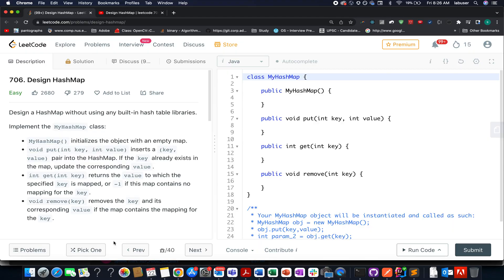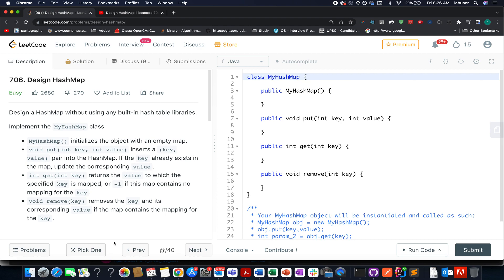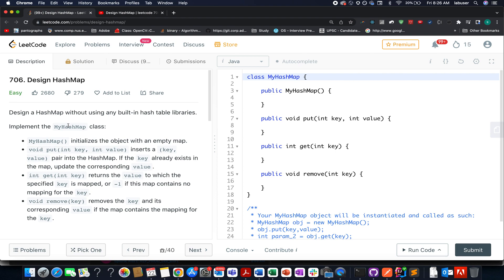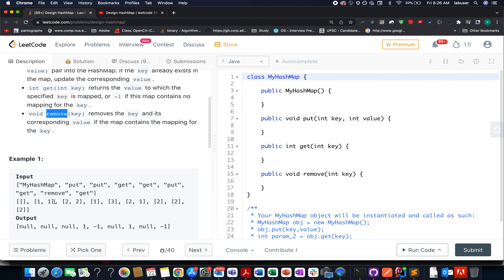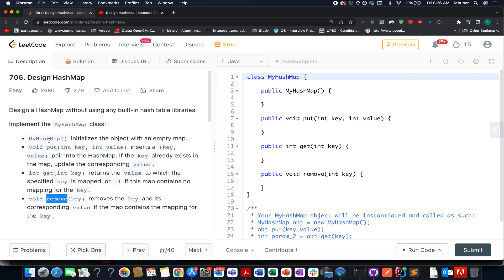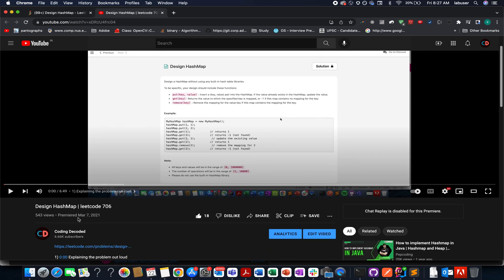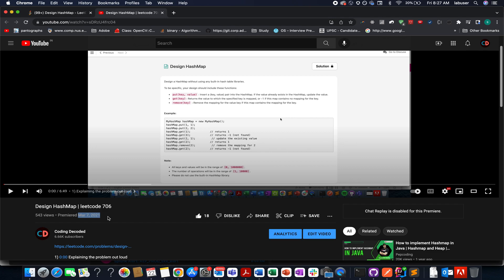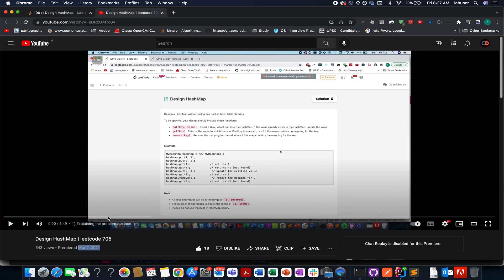Design HashMap | Leetcode 706 | Binary Search Tree 🔥🔥 | Live coding session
Here is the solution to "Design HashMap" leetcode question. Hope you have a great time going through it.

🎉 Chapters
0:00 Introduction
1:00 Link